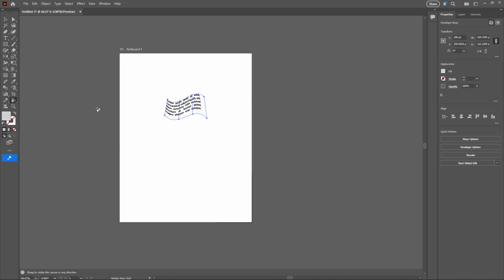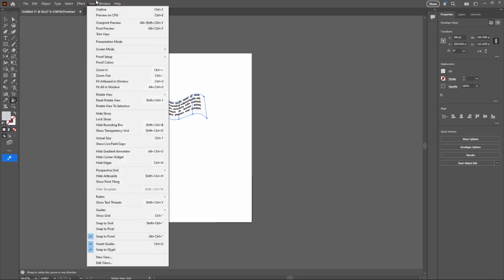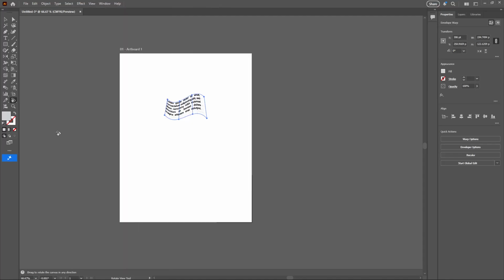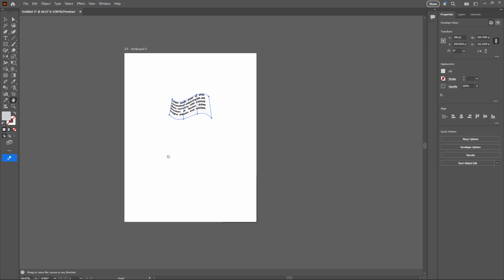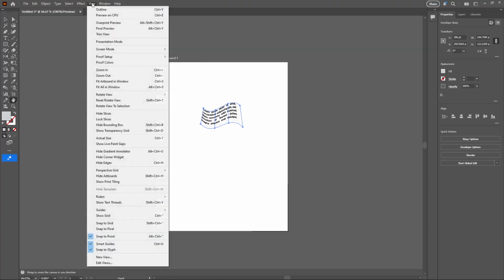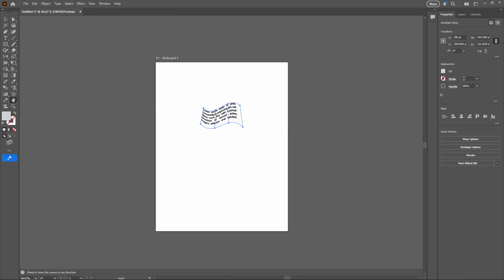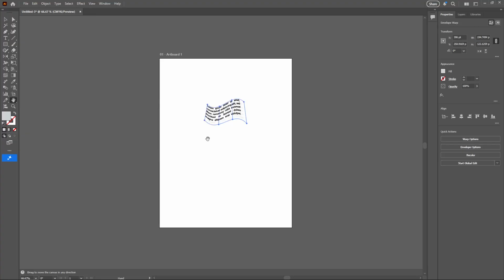How to Rotate the Artboard in Adobe Illustrator [2026 Full Guide]